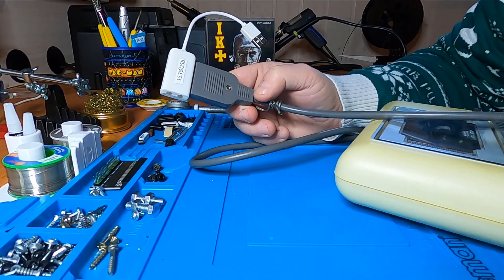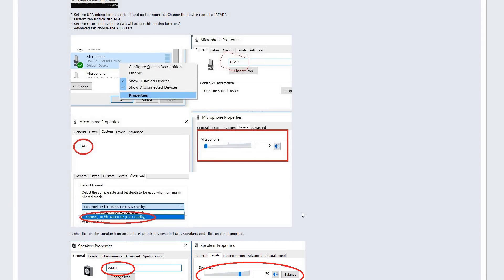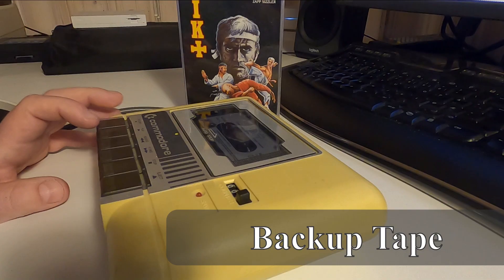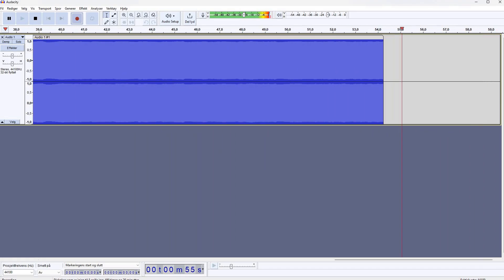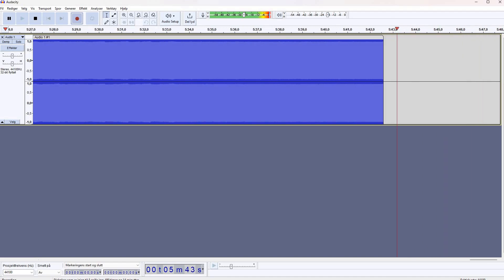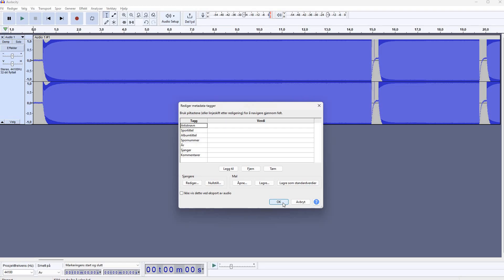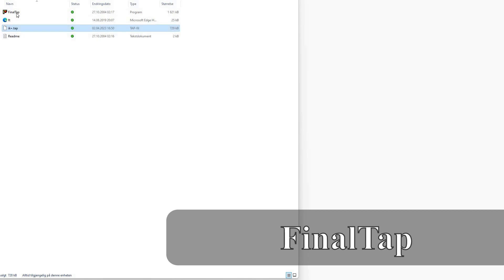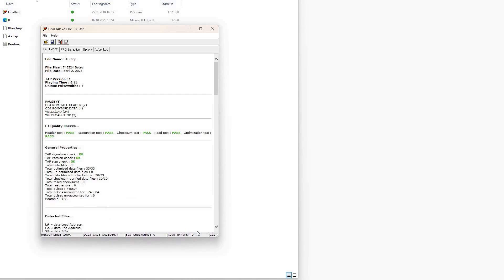How I backup original C64/C128 tape games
On my desk is one of my favourite games namely IK+ (International Karate+). We will use the adapter named 1530USB, Audacity, Audio Tap and FinalTap to backup this game. Then we will verify the backup using Vice.

Links:
1530USB Adapter:

Vice - C64 Emulator:
* Apparently SourceForge is a site Youtube don't like so you have to find the emulator on your own!

E-Motion by Mark Tait (1990)

0:00 - Intro
0:05 - Project Overview
1:26 - Tapuino
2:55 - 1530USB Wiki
3:27 - Backup Tape
4:24 - Audio Tap
4:38 - FinalTap
5:02 - Testing Backup
5:14 - Midway Entertainment
6:06 - Success